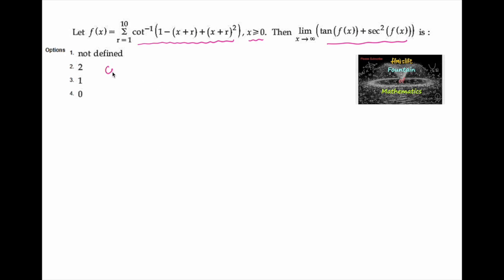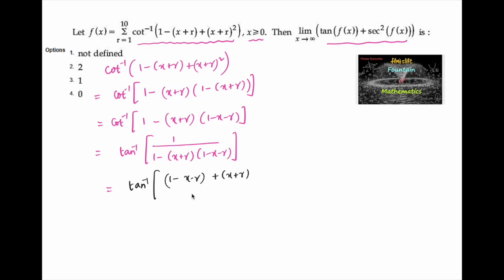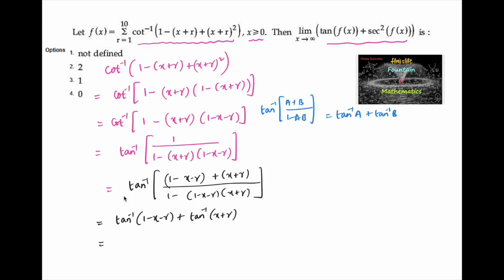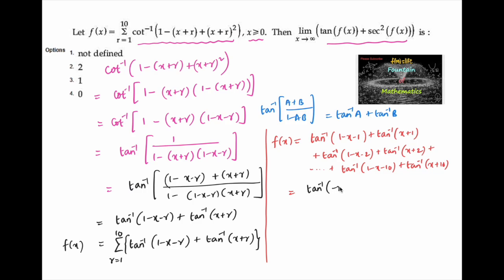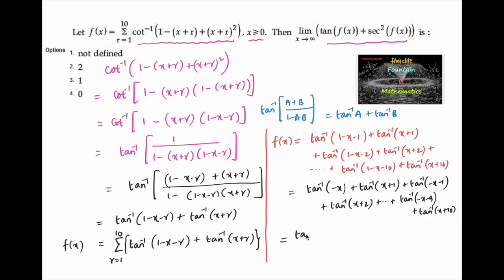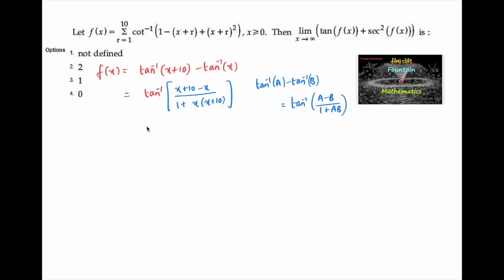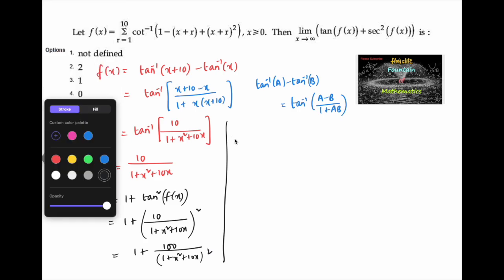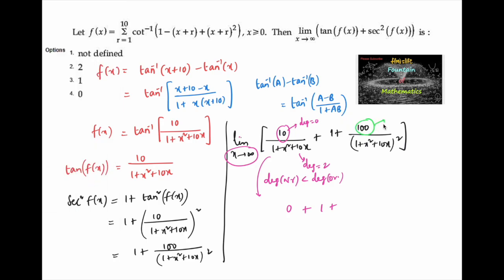Let f(x)=sum r=1 to 10 cot^-1(1-(x+r)+(x+r)^2) then lim x to infinity tan(f(x)) Main paper 2A 2025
JEE Main paper 2A preparation